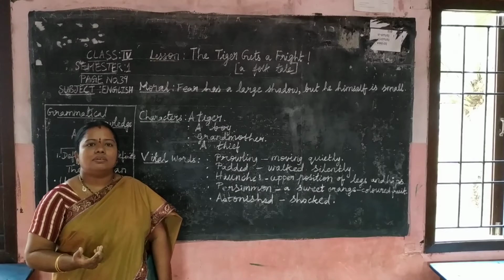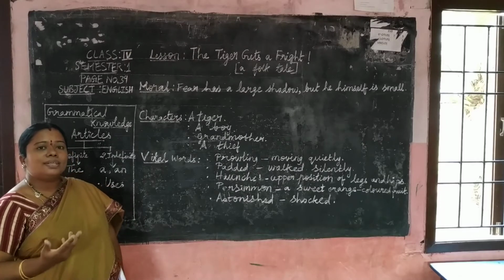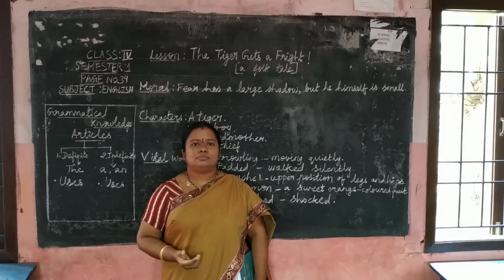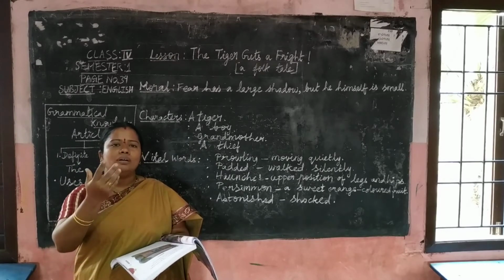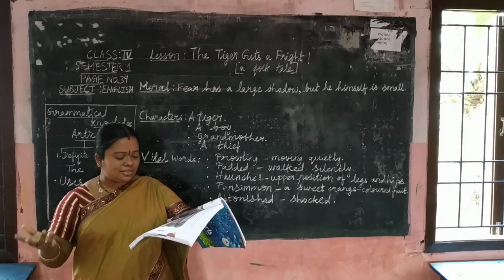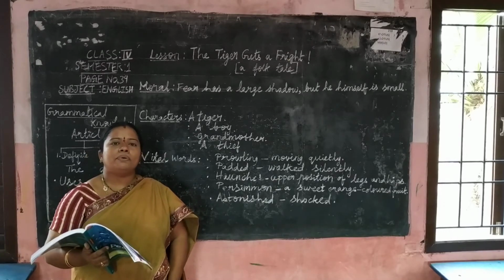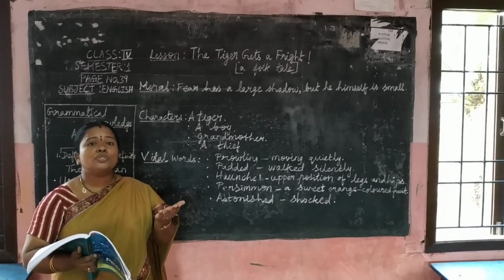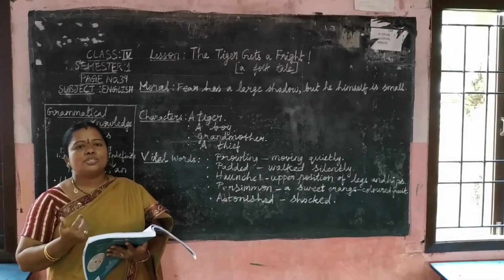LESSON -4 / K. POORNIMA